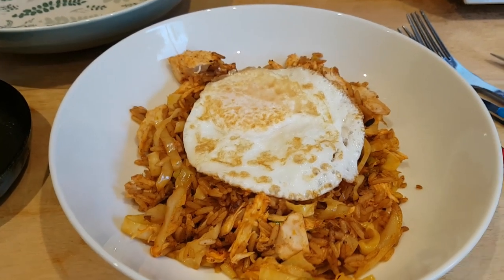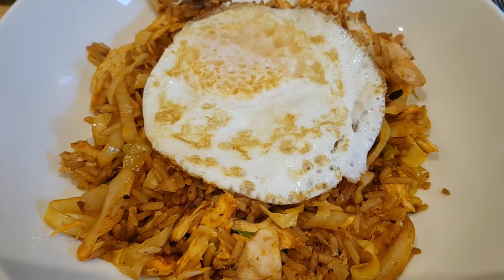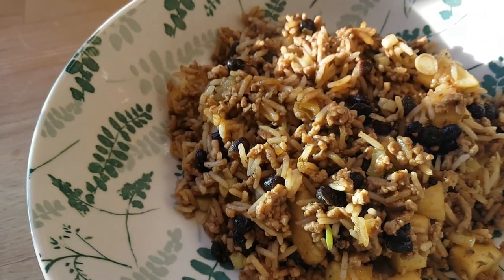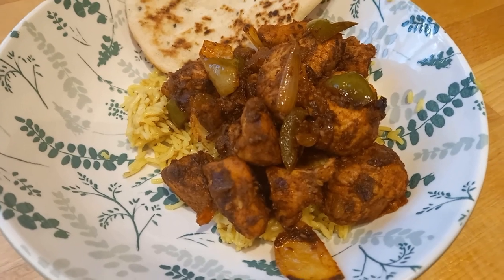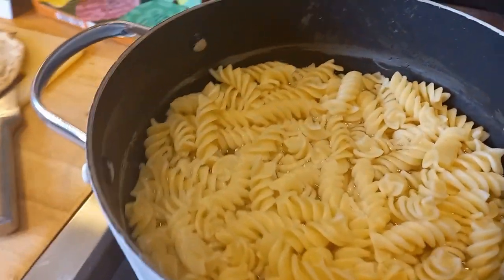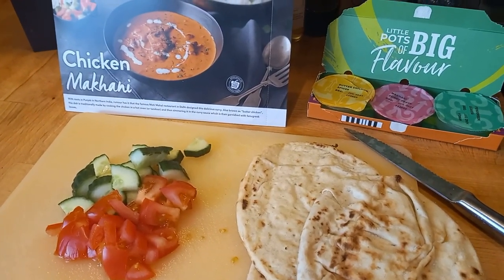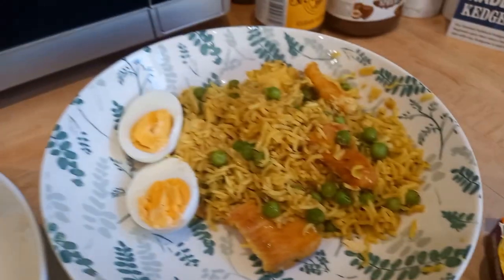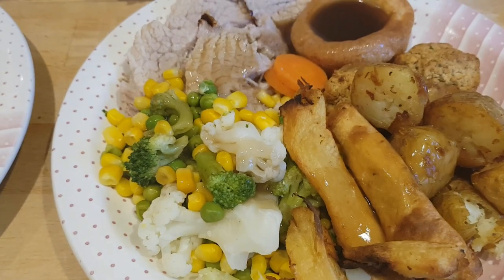Meals of the Week 2021 #24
Another week of meals for you today and last week we used up a few simply cook and spicentice seasoning kits we had left in the pantry.  Everything was so tasty and I think we all agreed our favouite meal was the one pot Mexican pork and apple - it smelled amazing, tasted amazing and the apple gave a really lovely crunch.

If you'd like to try a free Simply Cook box of 4 seasoning kits you can use the following